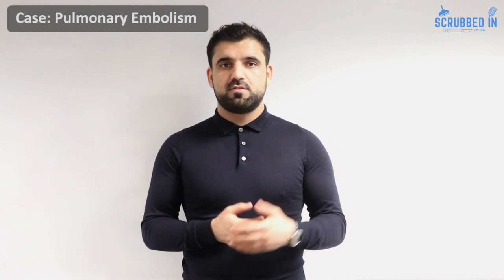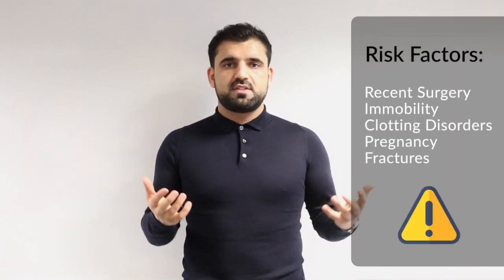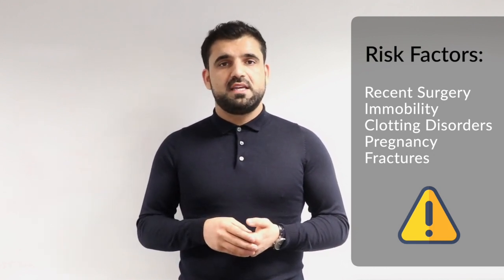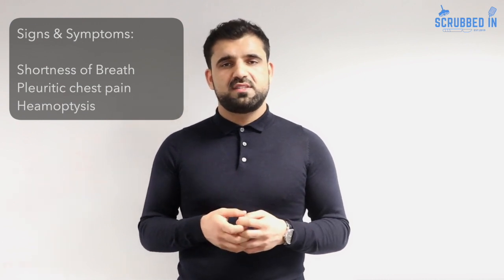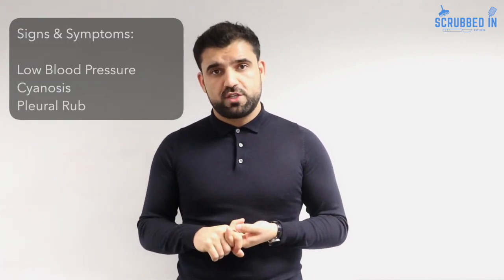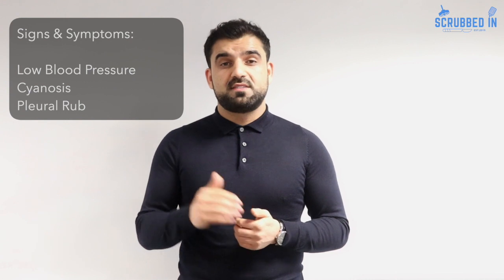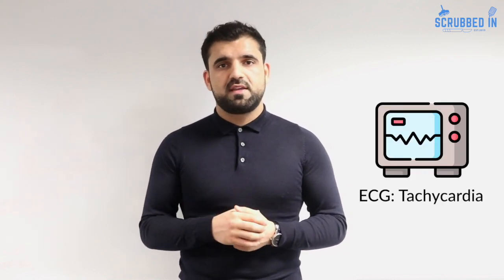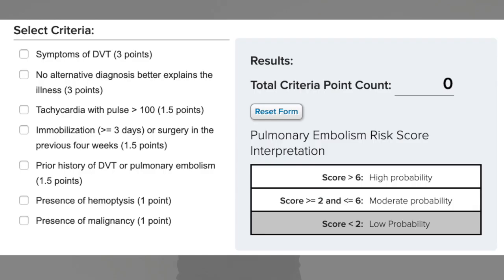Pitstop Case 1: Pulmonary Embolism (Study With Me)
In this week's pitstop, Dr Dost will go through the basics of Pulmonary Embolism (PE). A perfect guide for last minute revision for medical exams. Learn the signs, symptoms, investigations and management of PE.

If you benefited from this video please send us your email so we can send out feedback forms:

Search for courses and conferences, develop your career portfolio and experience integrated teaching feedback forms on one unique platform.